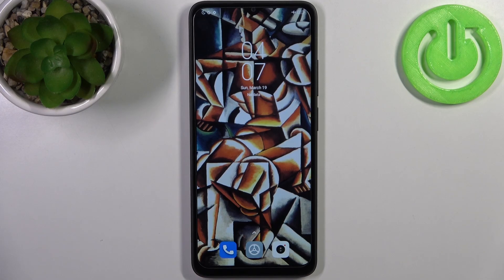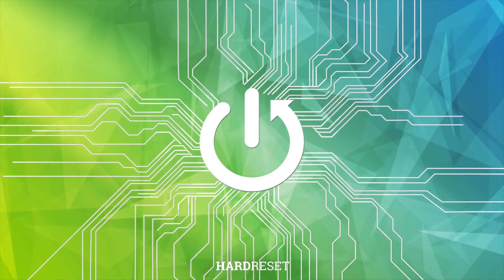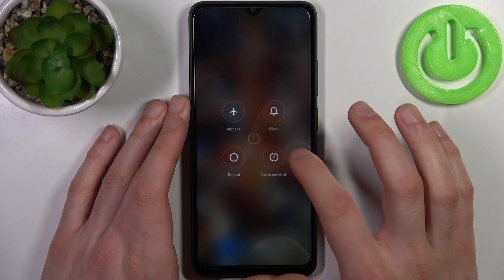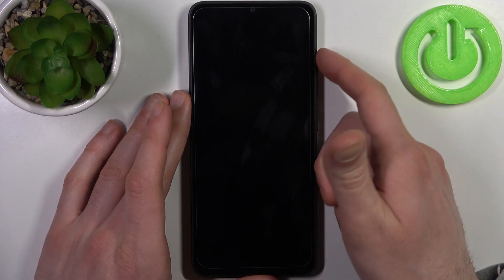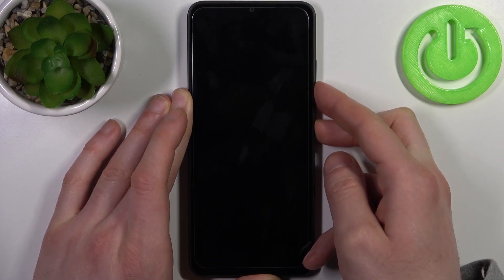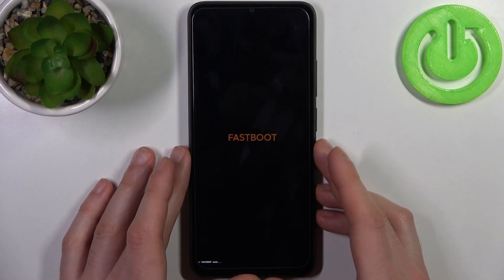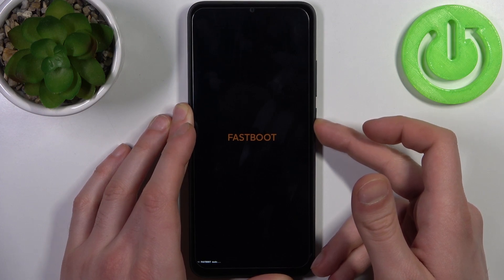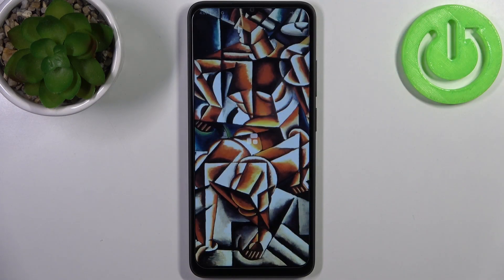How to Enter Fastboot Mode on XIAOMI Redmi A1 Plus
Welcome! Today we are going to show you how to enter Fastboot Mode on your XIAOMI Redmi A1 Plus. Follow our steps, get access to the hidden menu and simply run Fastboot Mode on your device.

How to open Fastboot mode on XIAOMI Redmi A1 Plus? How to enter Fastboot mode on XIAOMI Redmi A1 Plus?